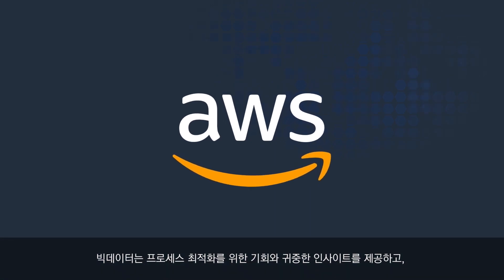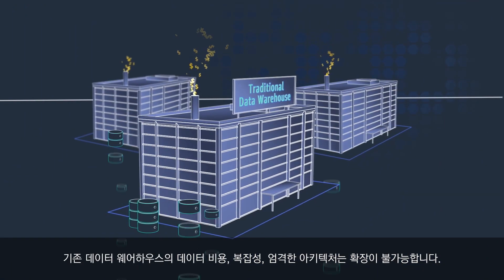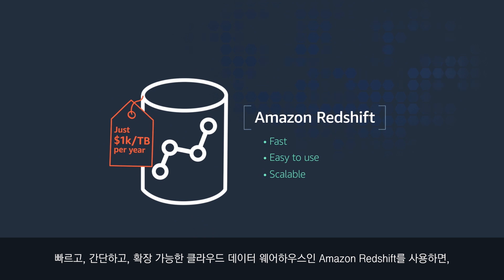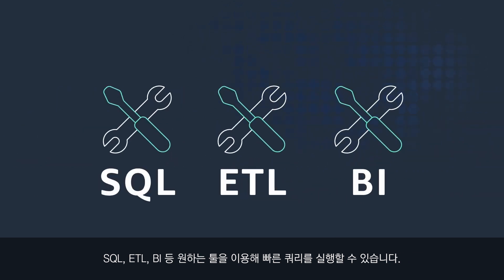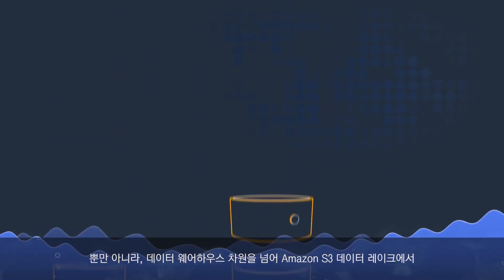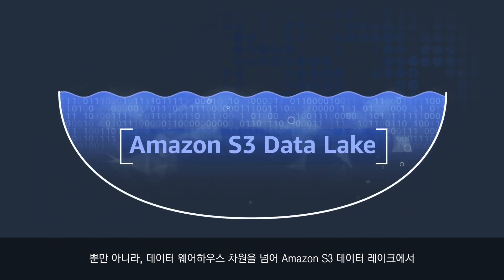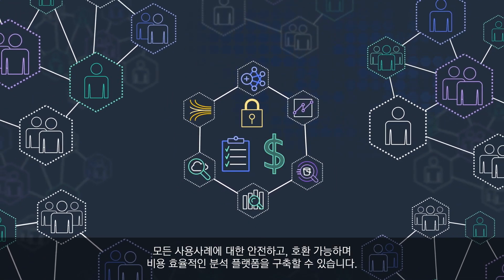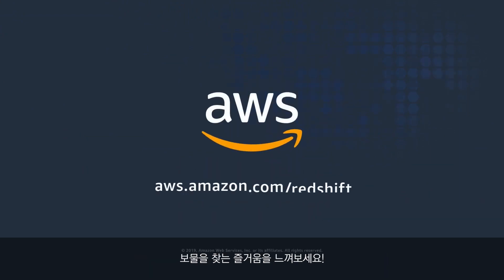Amazon Redshift를 통한 대용량 데이터웨어 하우스 구축하기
Amazon Redshift는 데이터 웨어하우스와 데이터 레이크 전체에 걸쳐 간단하고 비용 효율적으로 모든 데이터를 분석할 수 있는 빠르고 확장 가능한 데이터 웨어하우스입니다. Redshift는 기계 학습, 대량 병렬 쿼리 실행, 고성능 디스크의 열 기반 스토리지를 사용하여 다른 데이터 웨어하우스보다 10배 빠른 성능을 제공합니다. 몇 분 만에 새로운 데이터 웨어하우스를 설정 및 배포하고, Redshift 데이터 웨어하우스에 있는 페타바이트 규모의 데이터와 Amazon S3에 구축된 데이터 레이크에 있는 엑사바이트 규모의 데이터에 대해 쿼리를 실행할 수 있습니다. 시간당 0.25 USD로 작게 시작하여 연간 테라바이트당 250 USD 규모로 확장할 수 있으며 이는 다른 솔루션의 1/10도 안 되는 비용입니다. 더 자세한 정보는 를 참고하세요.